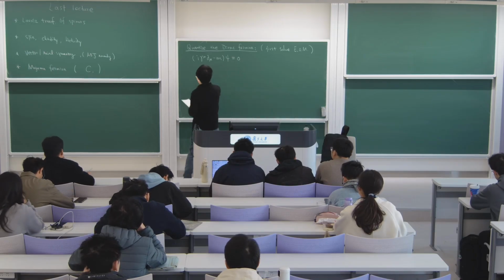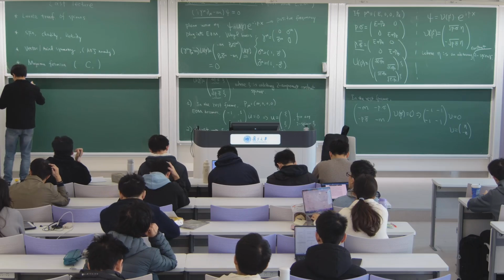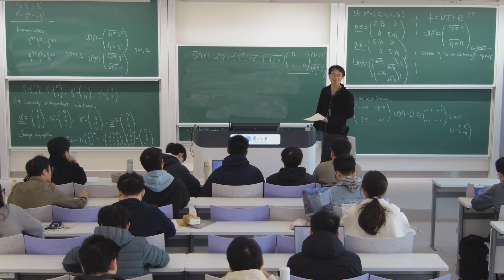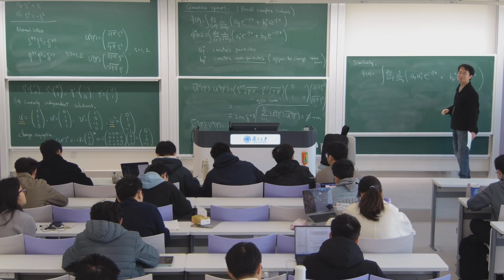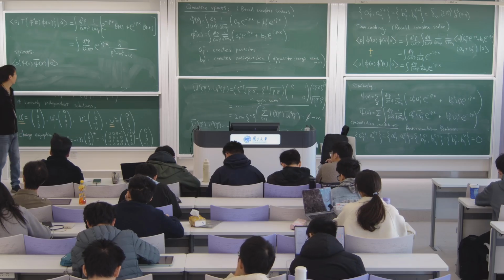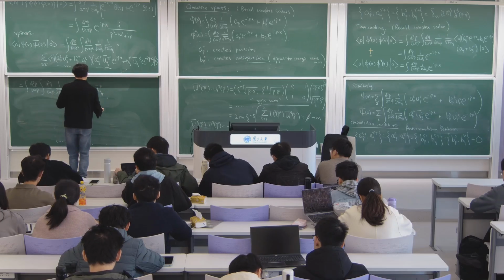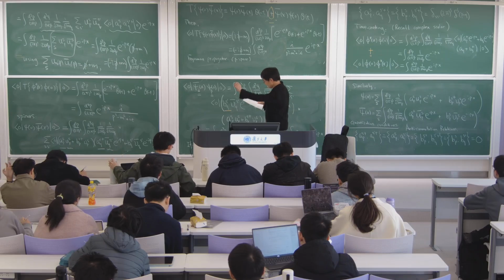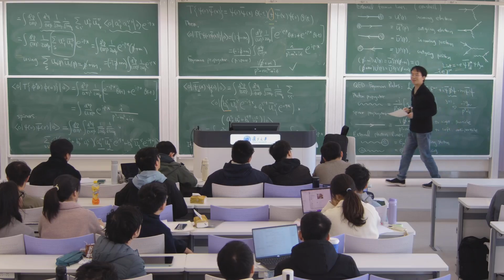2025 Quantum Field Theory Lecture 10: Classical Solutions of the Dirac Equation/Fermion Quantization